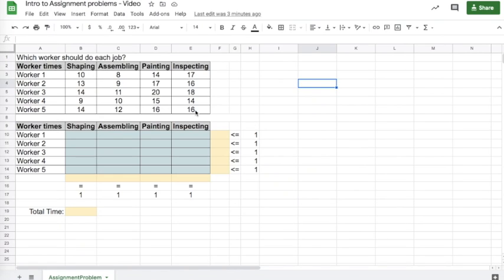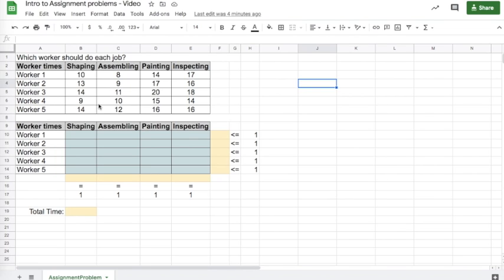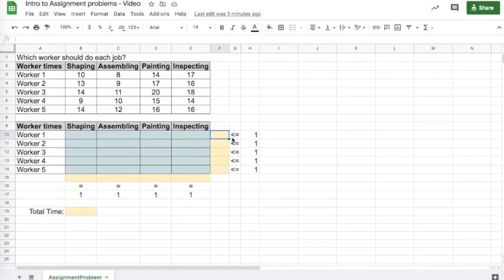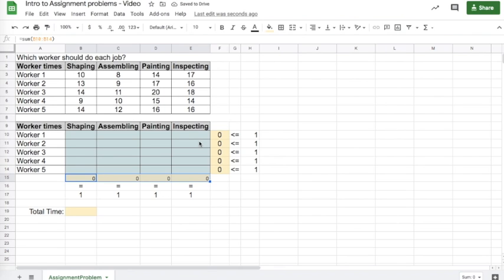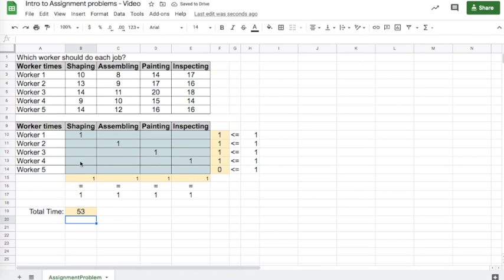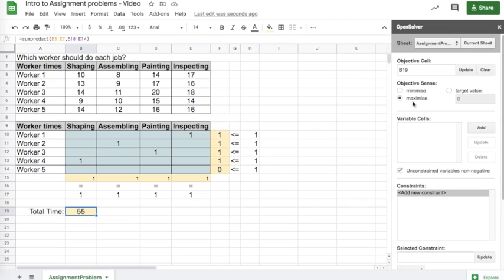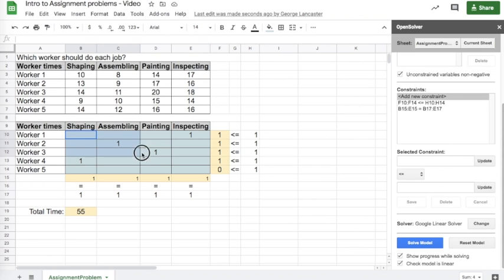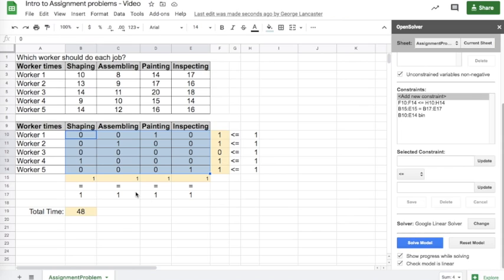IntroToAssignmentProblems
This video is about IntroToAssignmentProblems